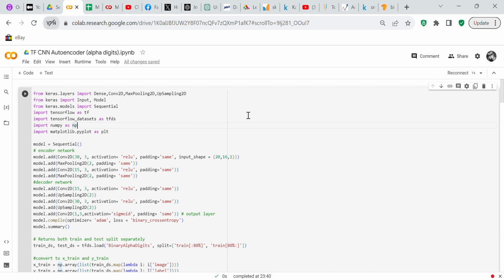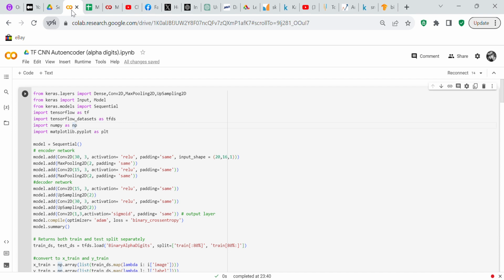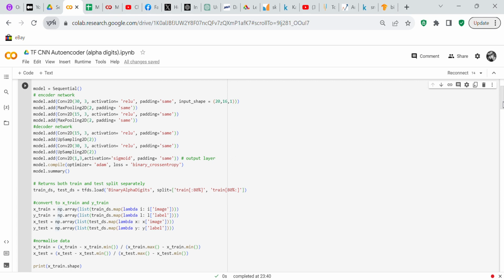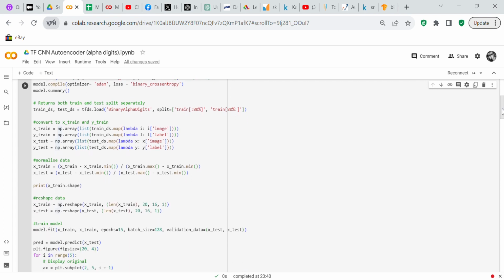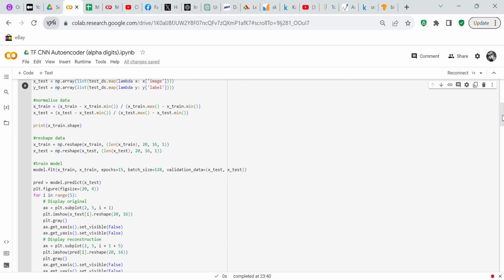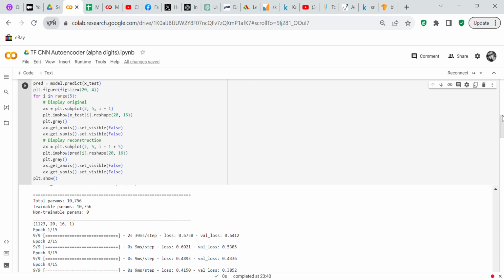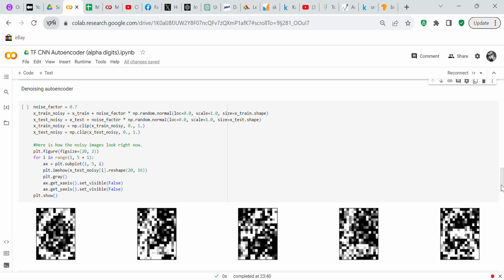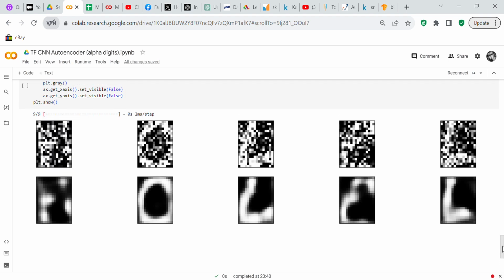Code review: Autoencode noisy images using tensorflow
In this video I will show the code to autoencode noisy images on tensorflow's binary alpha digits dataset.